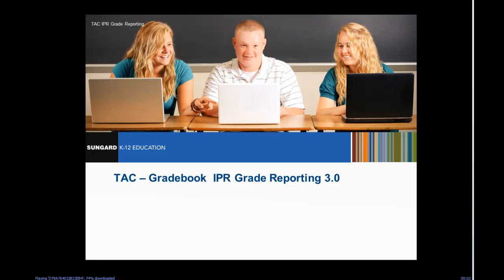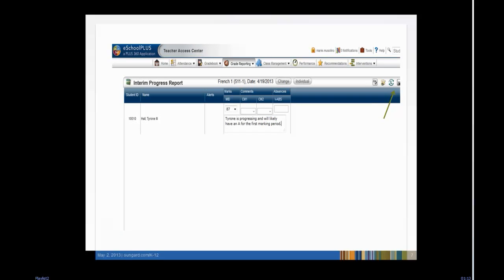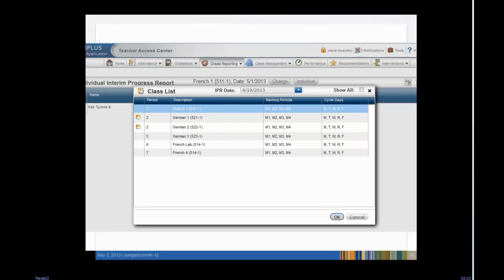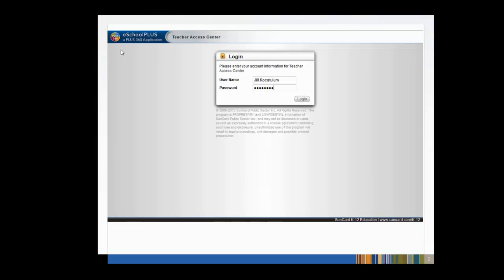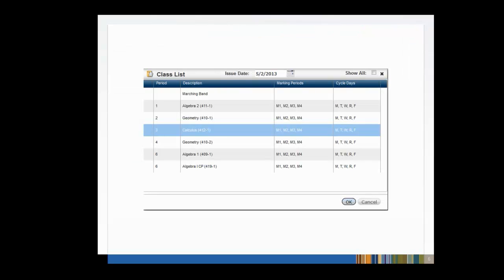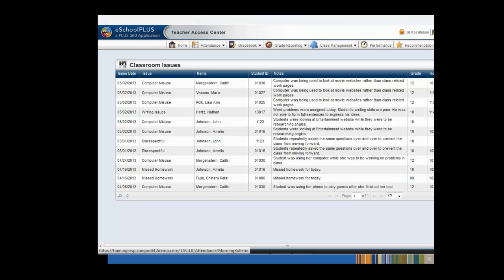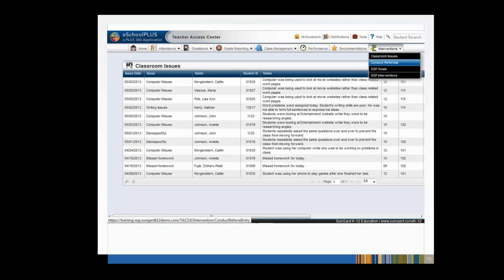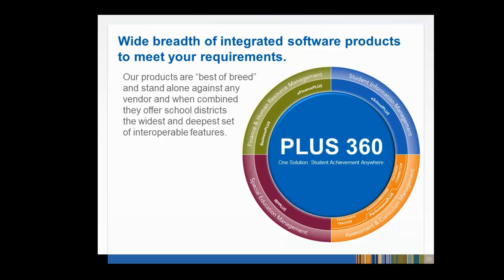Progress Reporting TAC 3.0